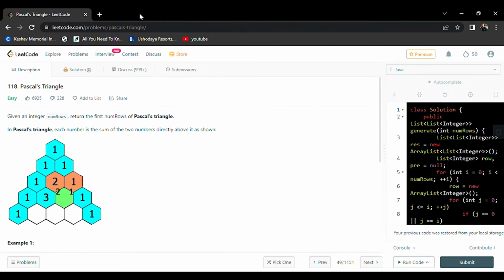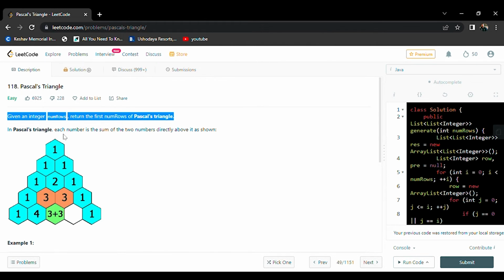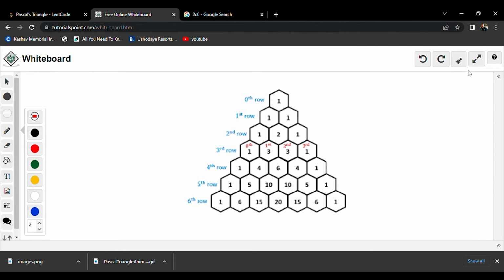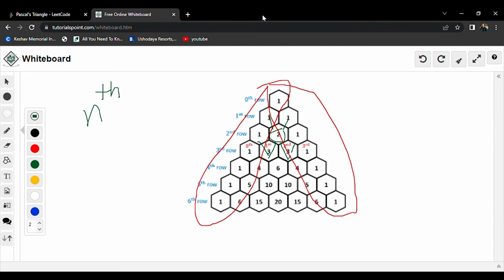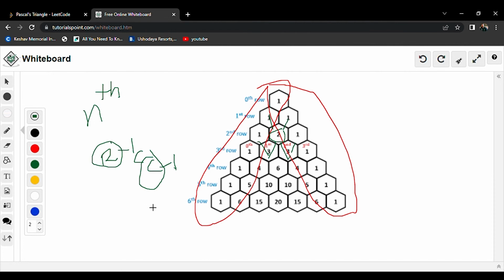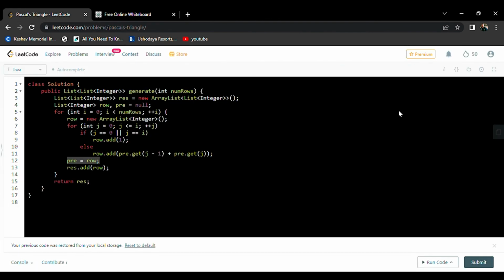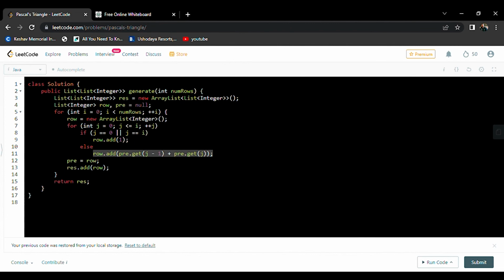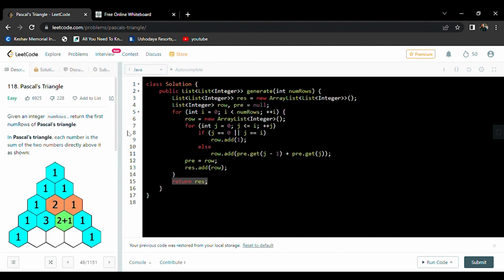Pascals Triangle || Leetcode - 118 || Java || 19-07-2022